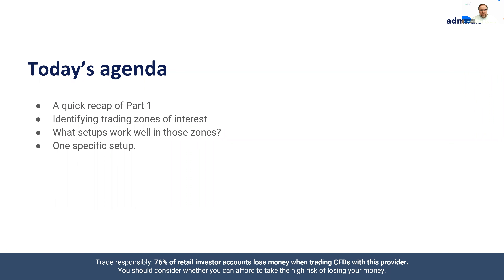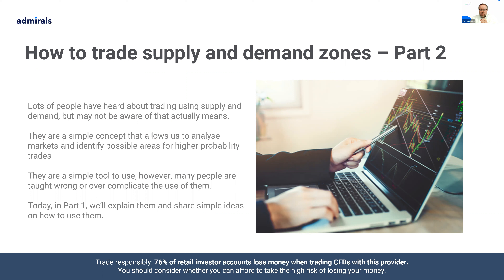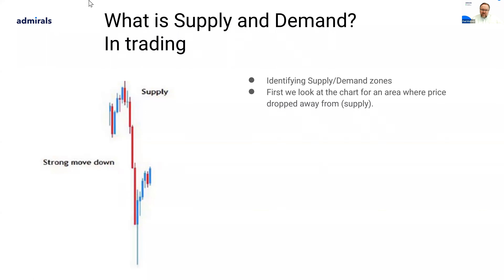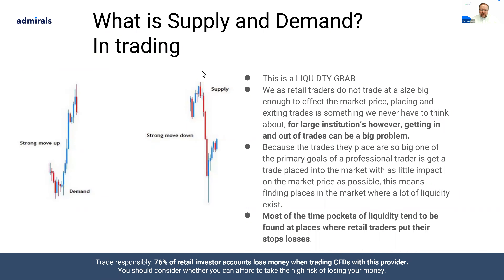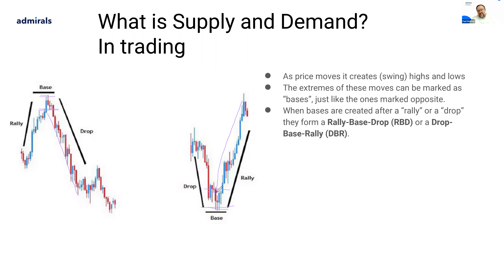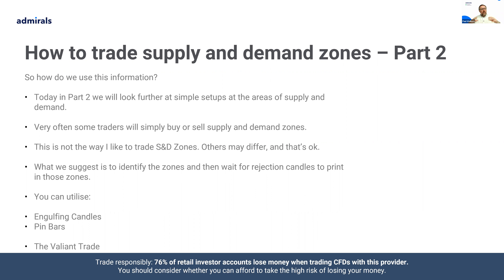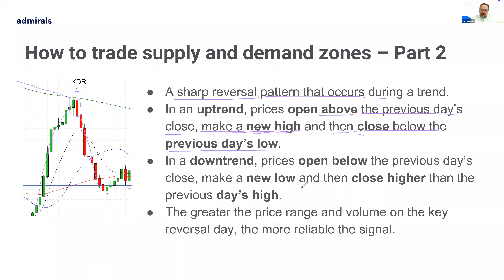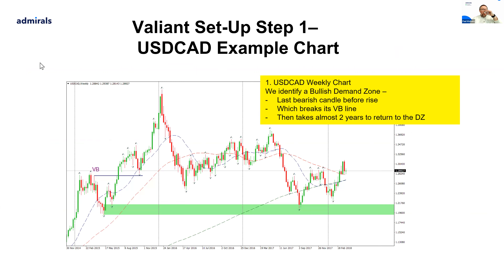Supply & Demand for beginners | Trading Spotlight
In this webinar, Paul Wallace continues to cover the topic of Supply & Demand. he'll recap the first part of the webinar and will tell you more with significant details!

By the end of this webinar, you will know:
✅ How to identify trading zones of interest
✅ What setups work well in those zones
✅ How to apply this knowledge to your trading

Paul Wallace is an experienced financial trader with more than 27 years experience working in competitive, results-driven, performance environments. He runs the trader evolution practice, Tradingbeliefs, which helps traders improve their performance.